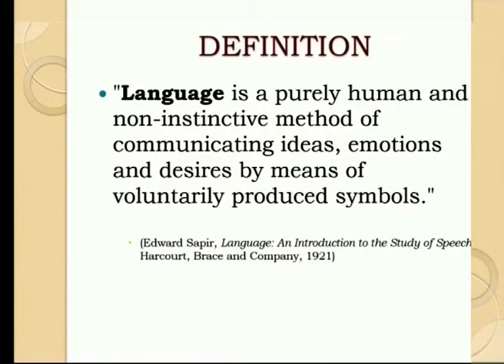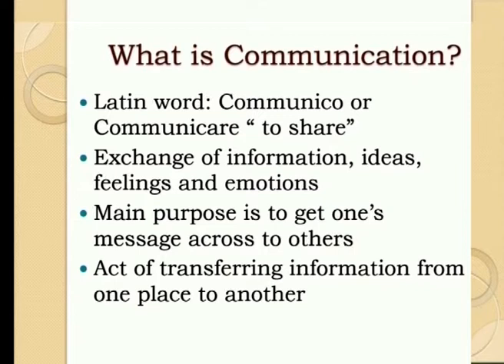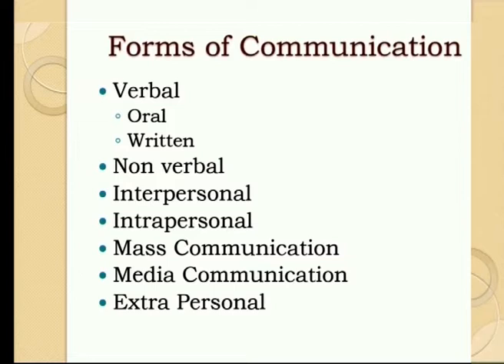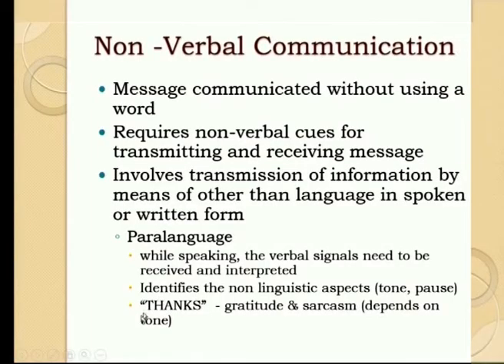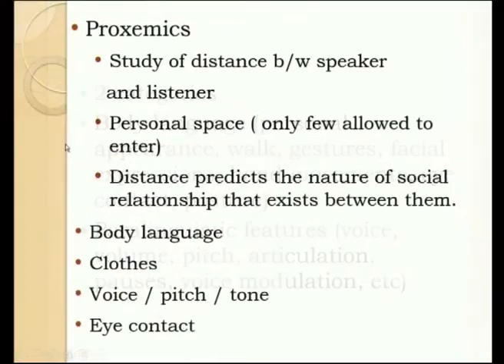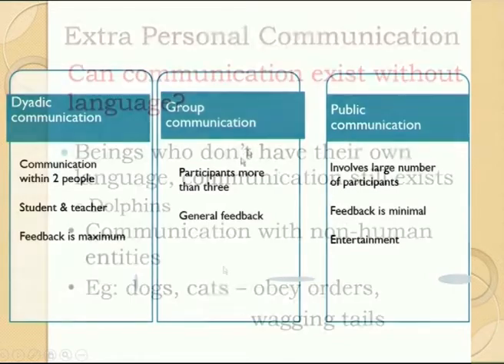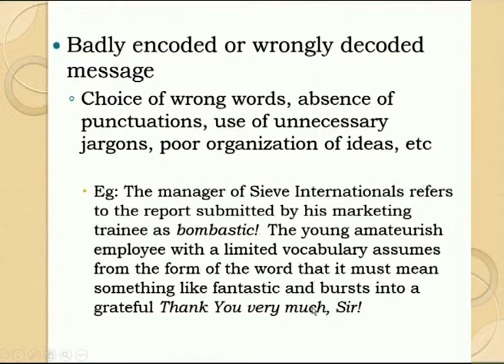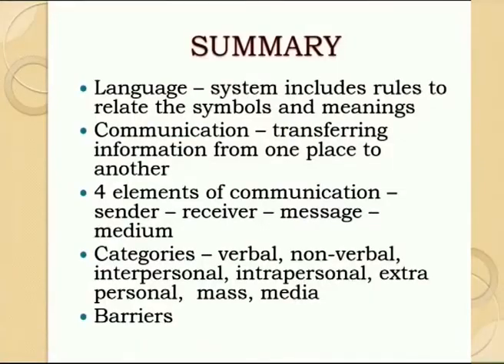TECHNICAL WRITING & COMMUNICATION IN ENGLISH PART-1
Subject: PHYSICS
Courses: TECHNICAL WRITING & COMMUNICATION IN ENGLISH